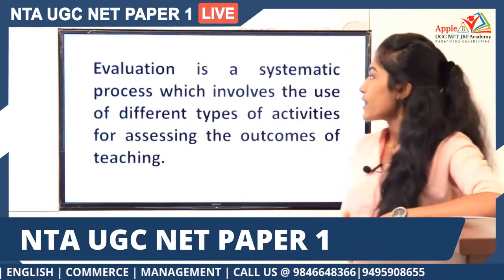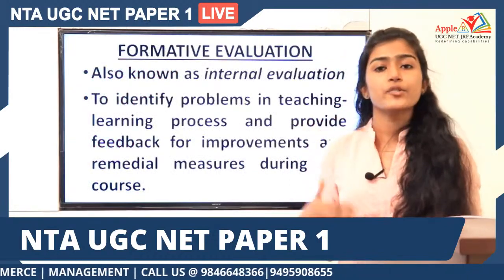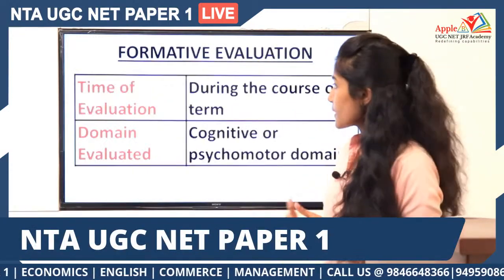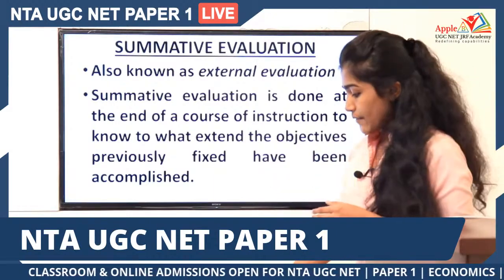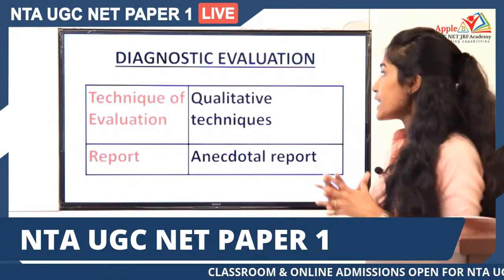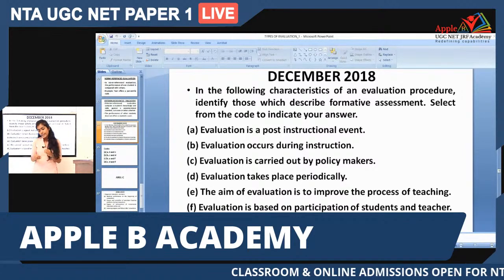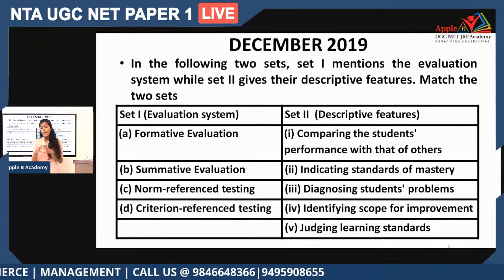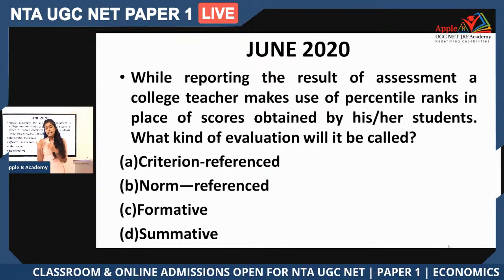NTA UGC NET PAPER 1-TEACHING APTITUDE -TYPES OF EVALUATION-CLASS &NTA PREVIOUS YEAR QUESTIONS SOLVED